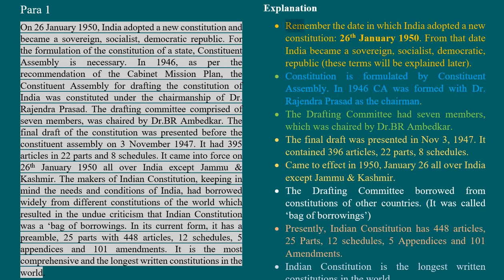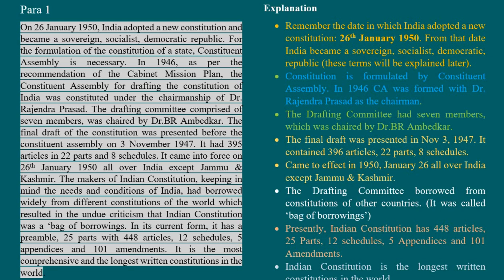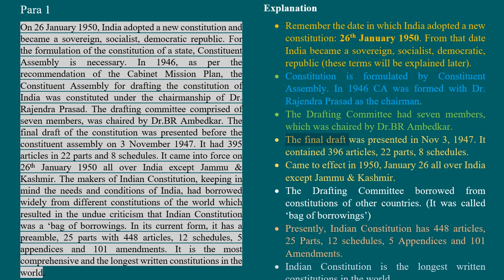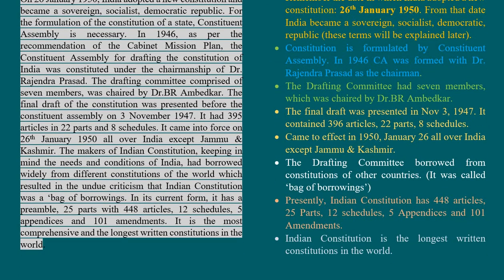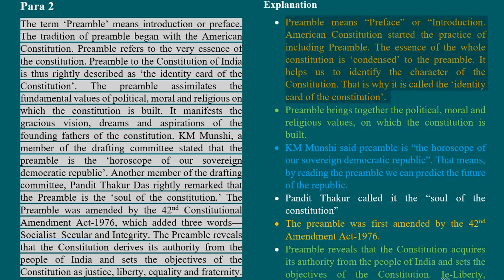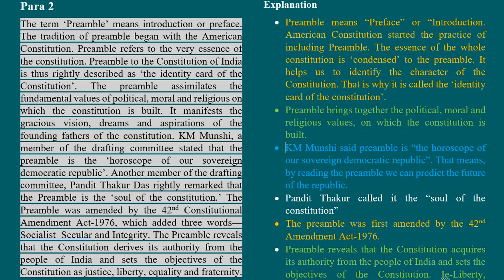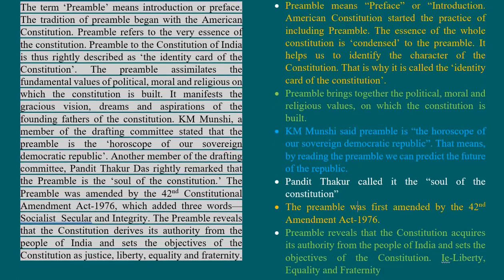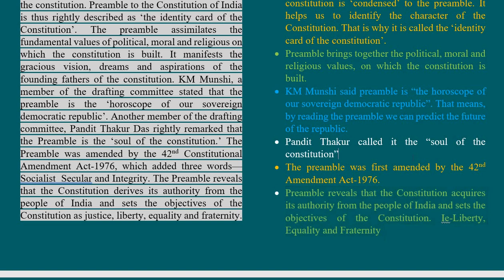Preamble to the Constutution Lesson 1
Zeitgeist- 2nd Semester Common Paper